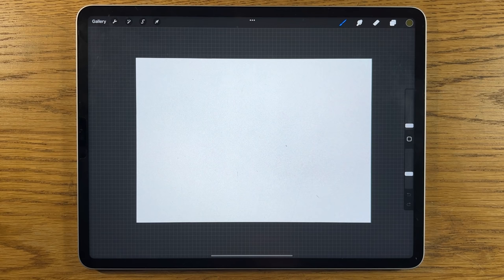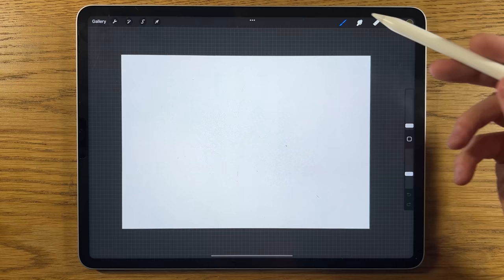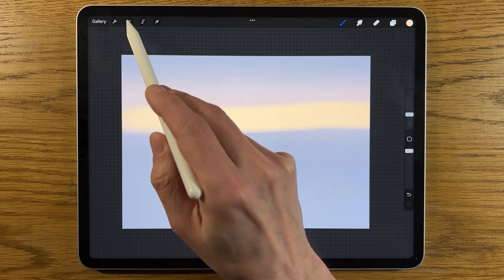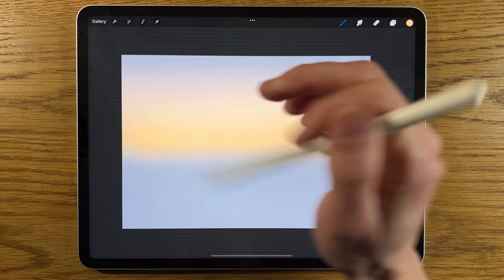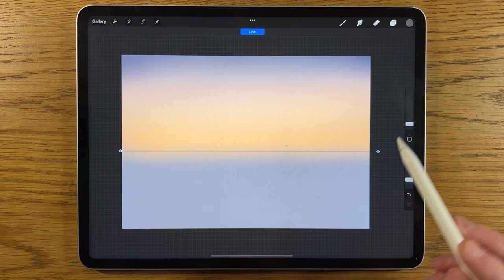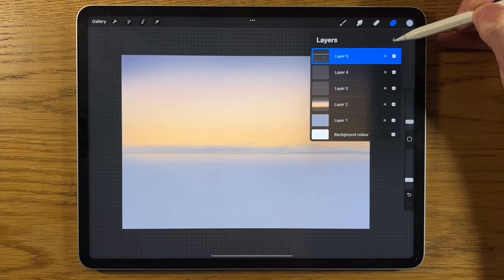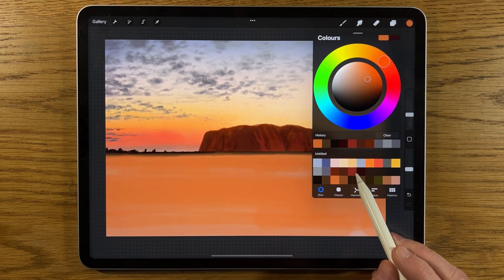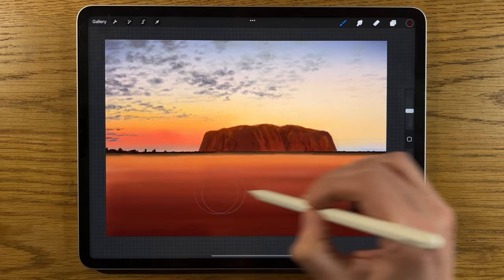IPAD PAINTING TUTORIAL - Uluru Ayers Rock Australian Sunset Landscape in Procreate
Here I use Procreate, iPad Pro 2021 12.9 and Apple Pencil 2 to give an easy step by step guide on how to paint Uluru Ayers Rock Australian outback sunset Landscape.

Codes:
979aa7 4a4d65 e8c5b6 fad7ac fcc68b 96979f ef8639 da583d 56524d febd48
73716f 575055 5c2608 4c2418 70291d 2f0600
170b09 45311e a95d30 6f4123 2b1a0b 4a351e 30220c 3f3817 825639 a17460